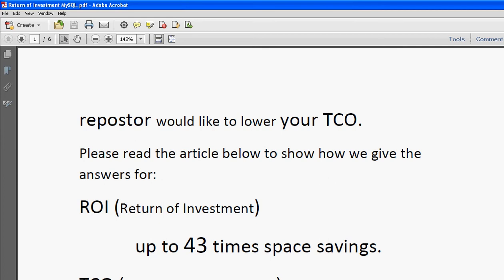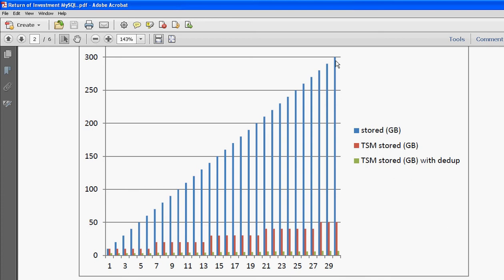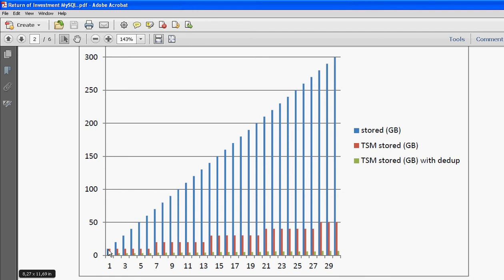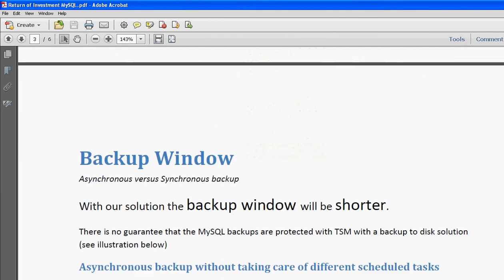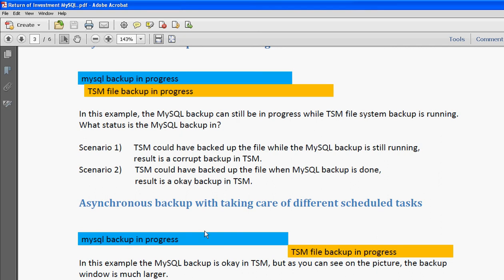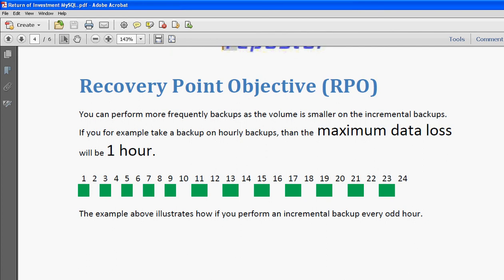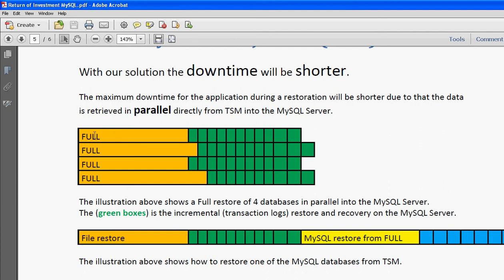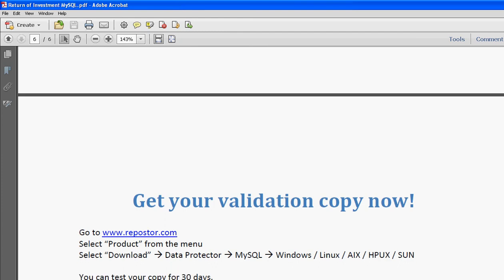ROI lower TCO Faster restore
DALETO describes how we can help you to:
 lower your TCO save 6x to 43x
 Faster restore (Recovery Time Objective)
 Loosing less data - Recovery Point Objective